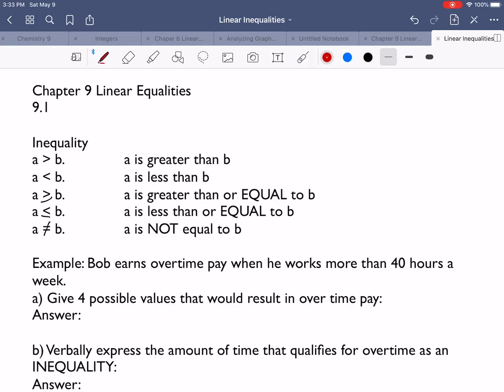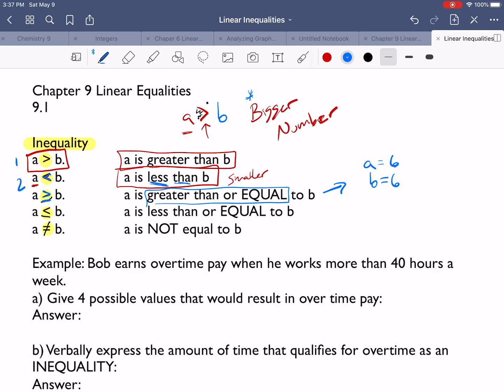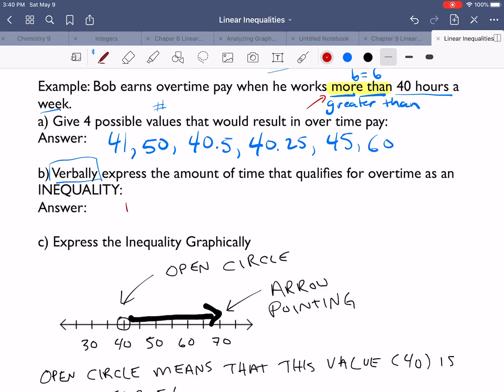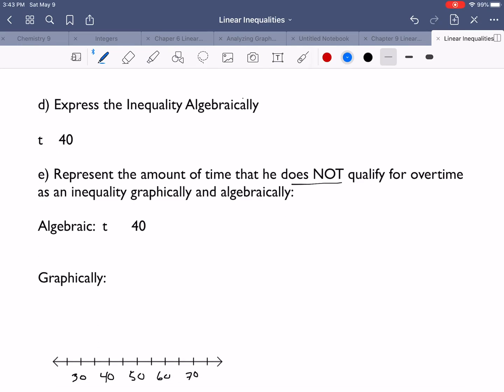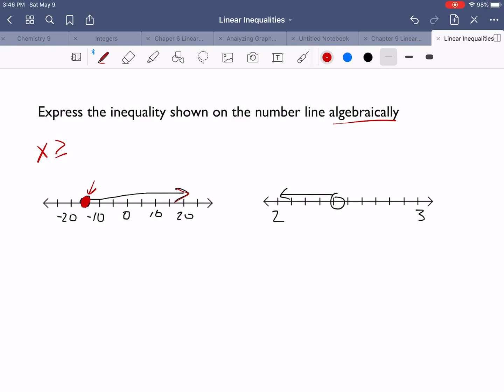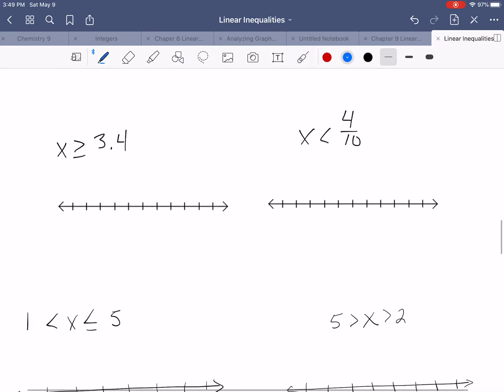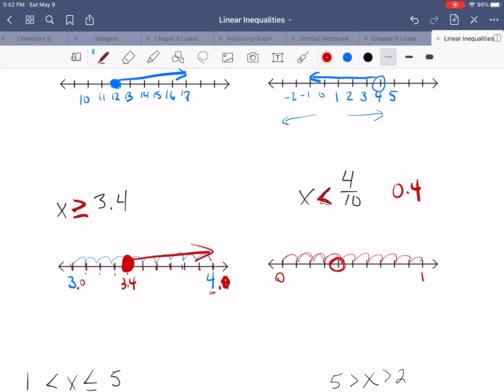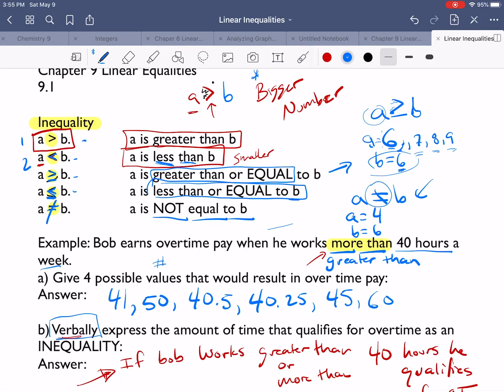9.1 Linear Inequalities